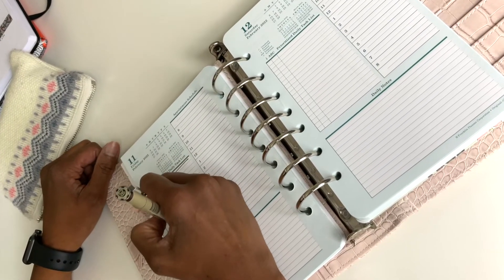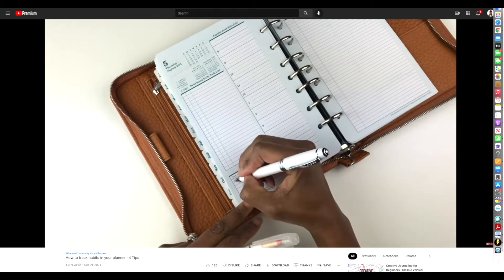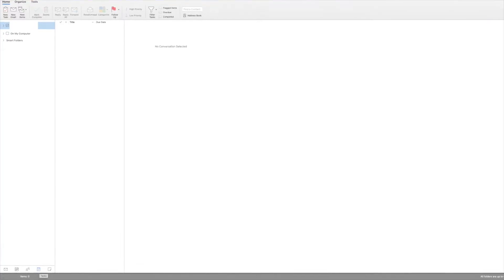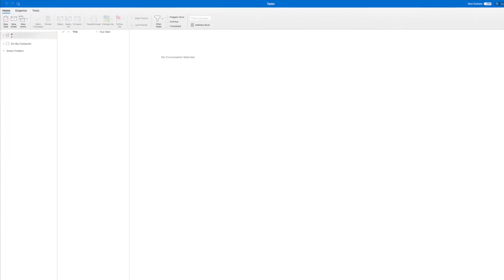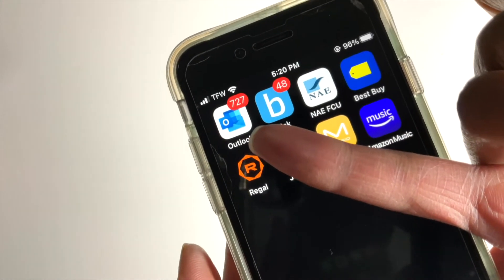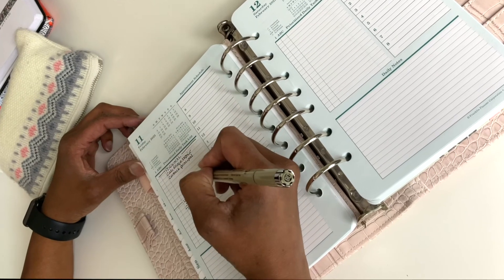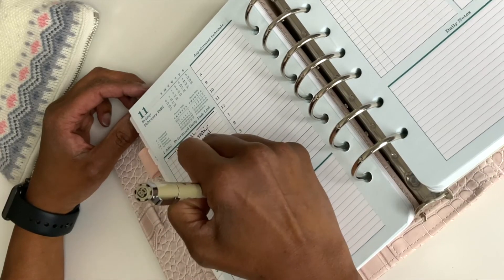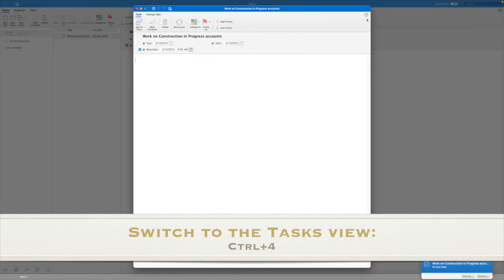How to make a to do list in Microsoft Outlook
In this video I talk about how to combine paper planning with technology. I show how to make a to do list in Outlook using Tasks.

0:00​ - Intro
0:35 - Why I prefer writing stuff down
1:00 - Please make $2 donation
1:34 - Tips for writing a to do list in Outlook
1:20 - What is a task
1:25 - How to create a task in Outlook
2:18 - My opinion on audible notifications
3:17 - Shortcut for tasks